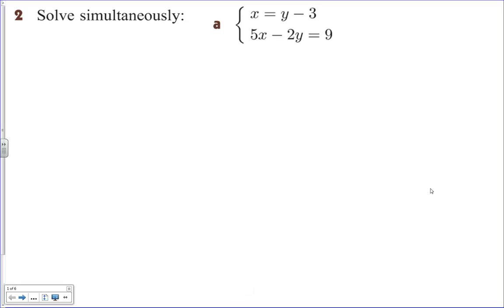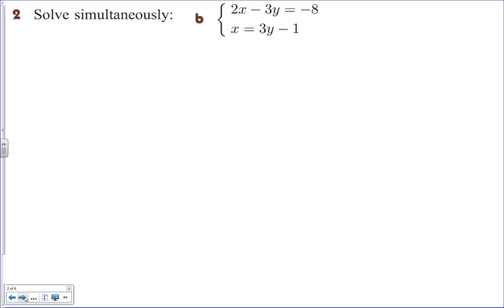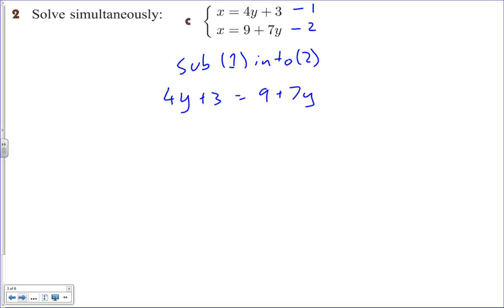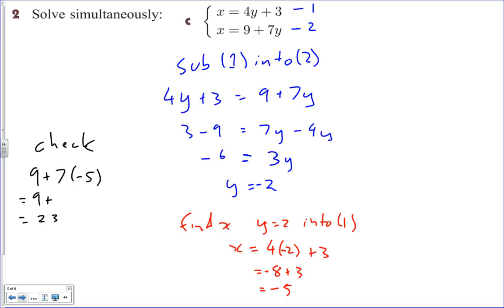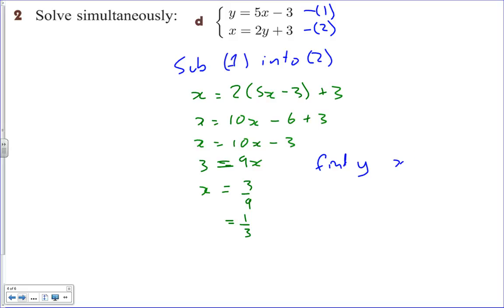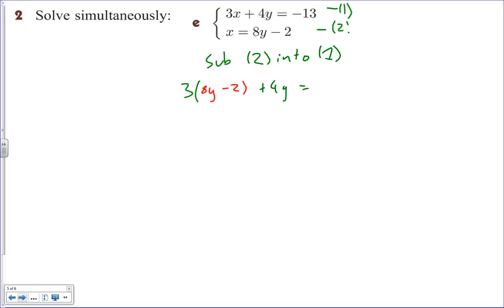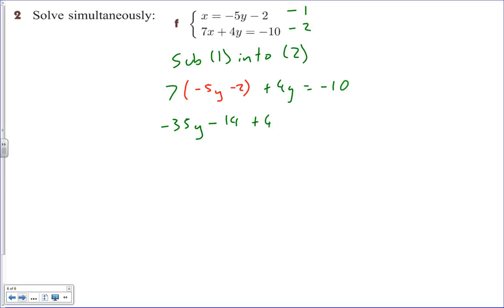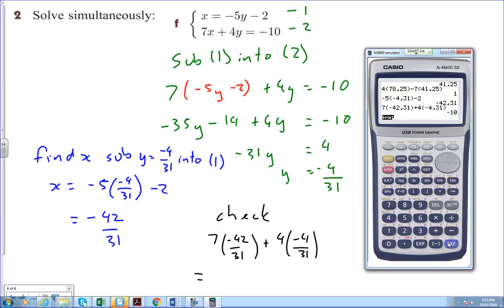Solutions Background Knowledge C 3 Question 2